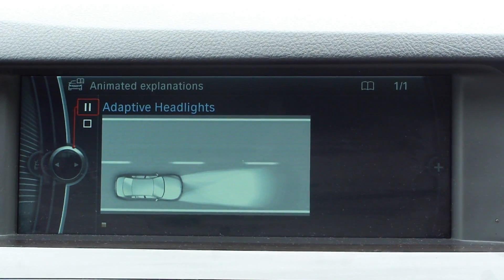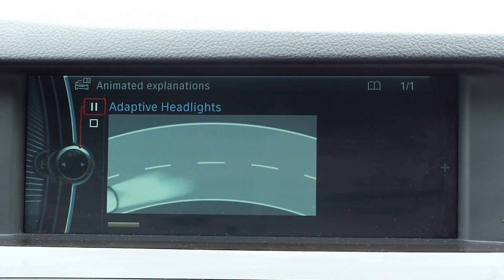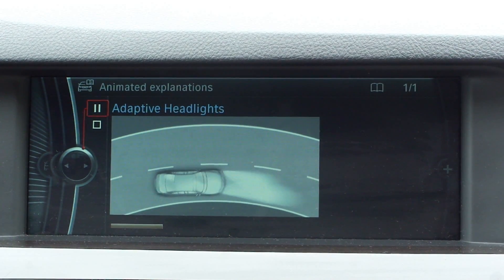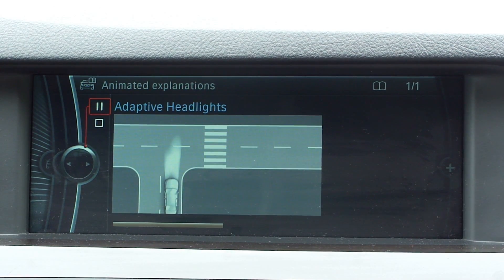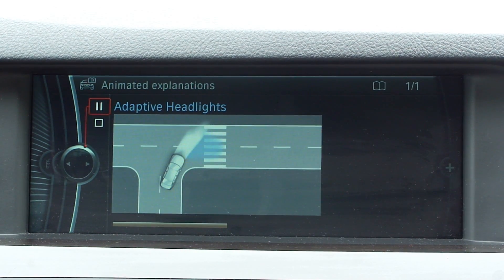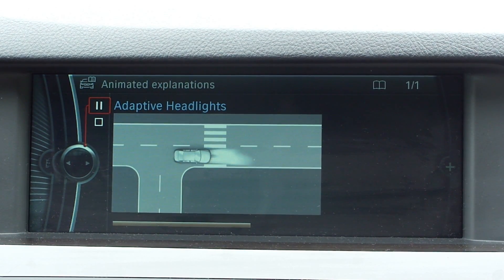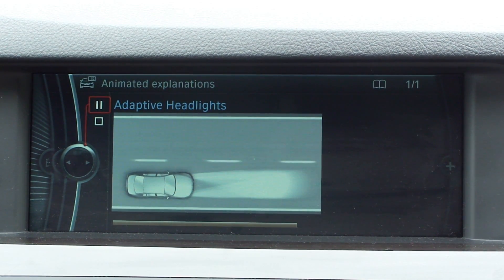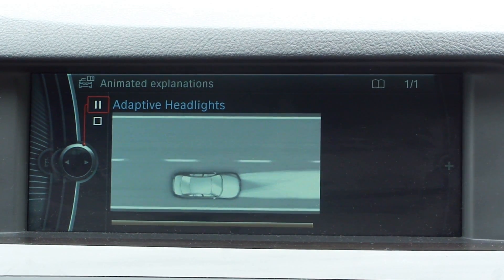BMW Animated Explanations: Adaptive Headlights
On board of this BMW 5-series (2011 / F10) there is a onboard manual that has small videos explaining several functions of the car, in this video the Adaptive Headlights.